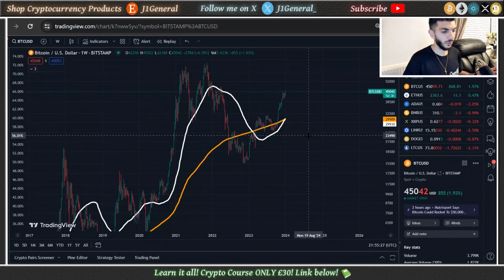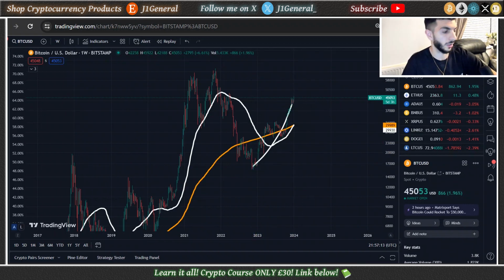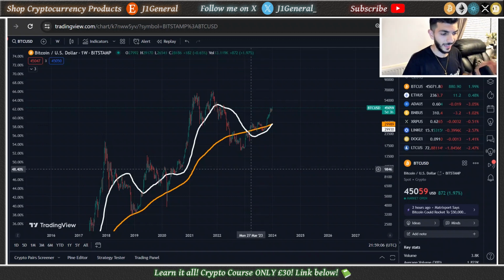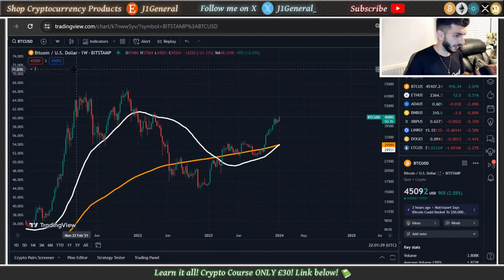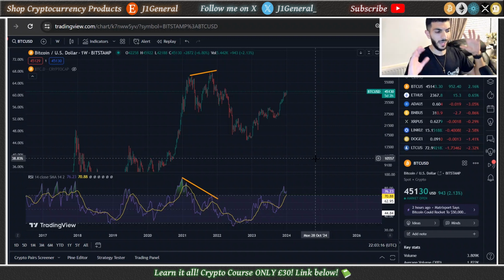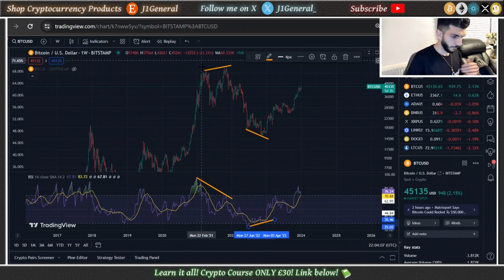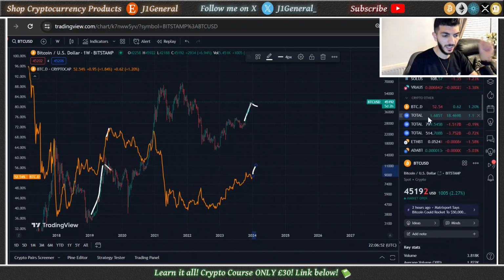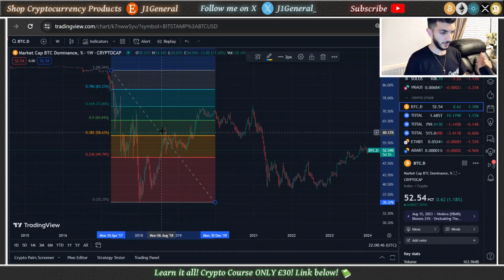KEY INDICATORS THAT WILL MAKE YOU A BETTER CRYPTOCURRENCY INVESTOR - BITCOIN WEEKLY UPDATE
Please be careful of scammers below!